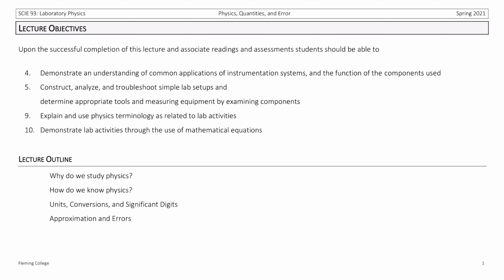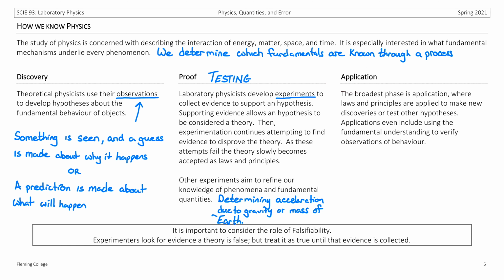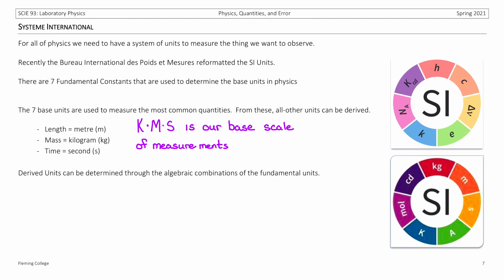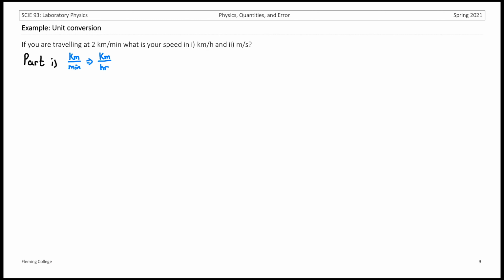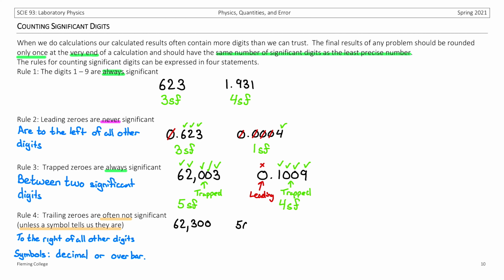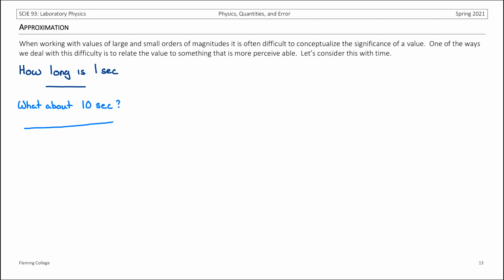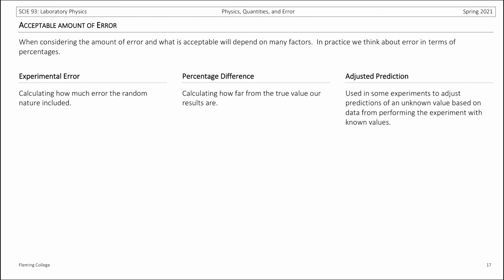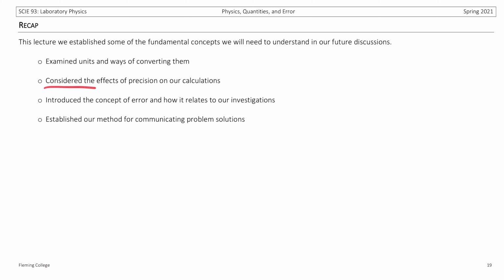Physics, Quantities, and Error